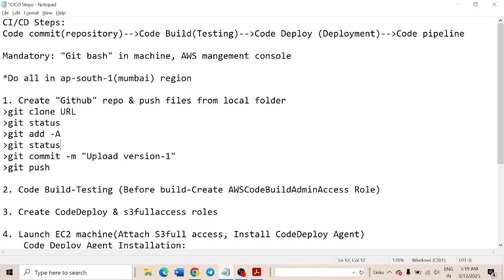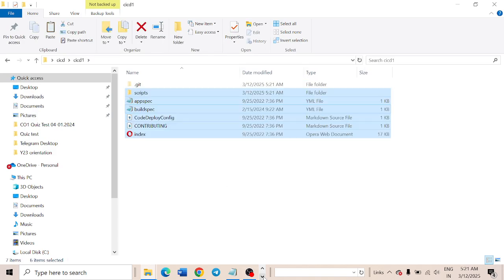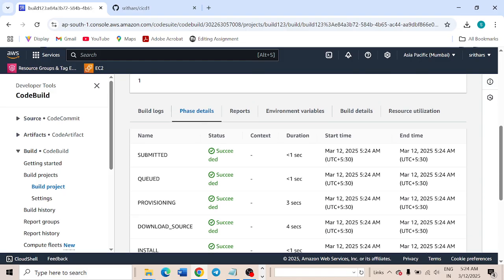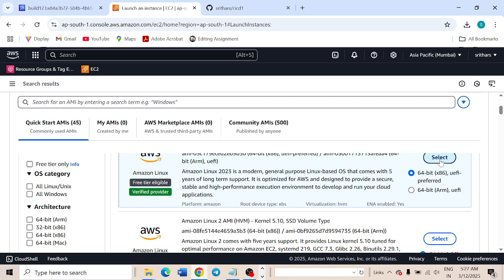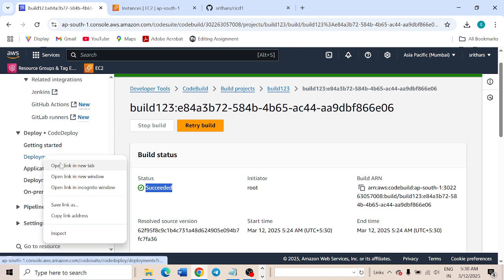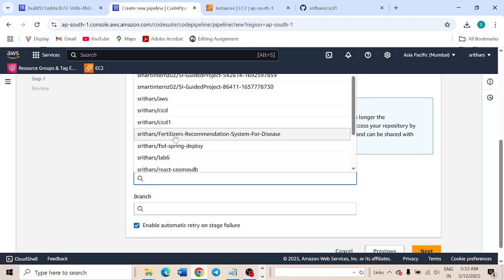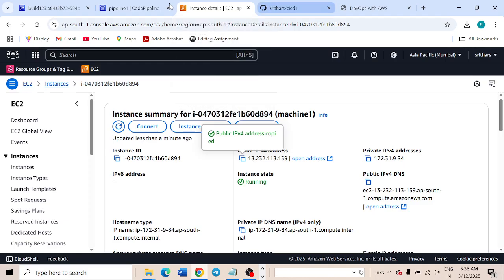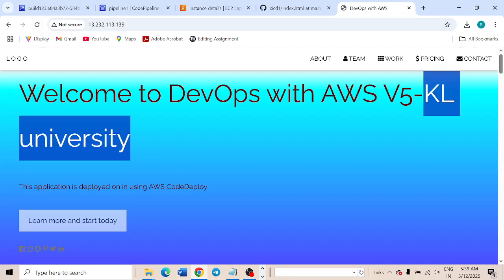CICD Application Deployment (GitHub, Code Build, Code Deploy, Code Pipeline)